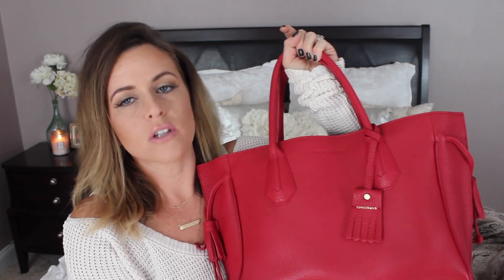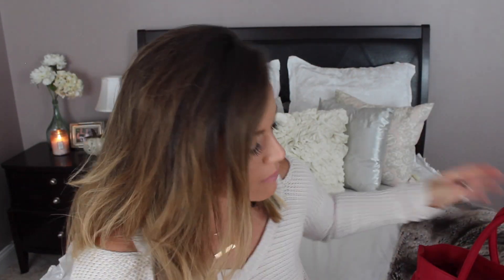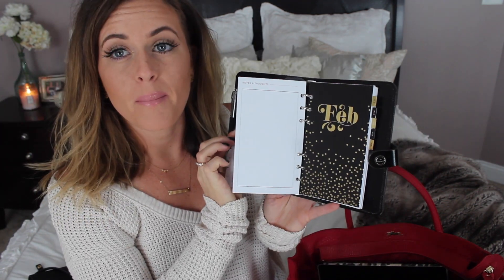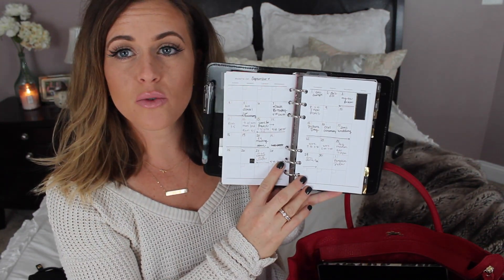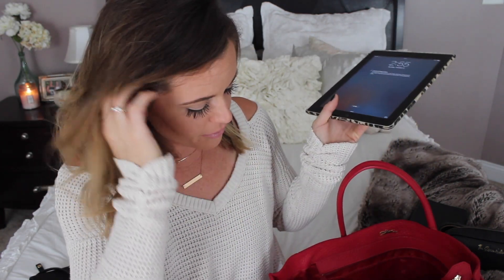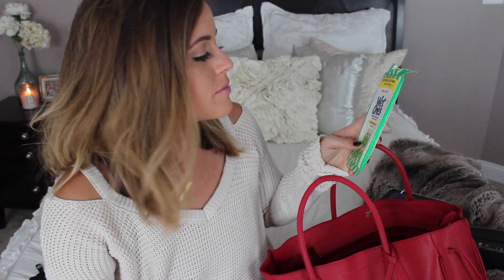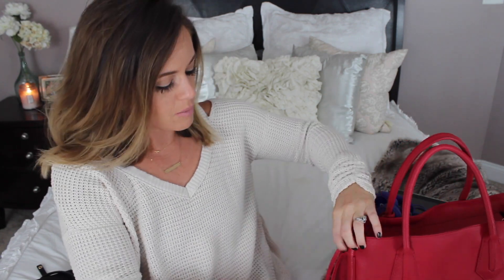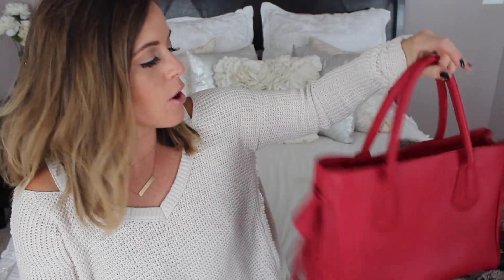What's in my bag? Longchamp Tote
Longchamp Penelope Tote
Longchamp Penelope Crossbody Bag
Longchamp Small Penelope Tote in RED ON SALE
Red Penelope EBAY LISTING (Not Mine)
Similar Free People Sweater
Faux Fur Throw
Fave Candle
baublebar initial necklace

Save 10% with code: LLMA10
→ I use MagicLinks for all my ready-to-shop product links.